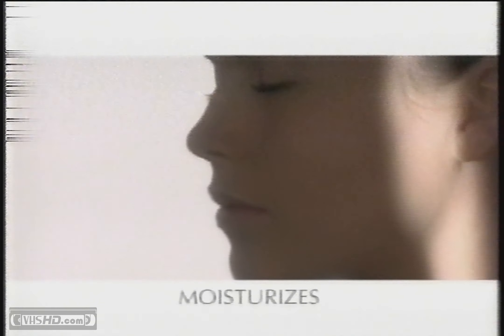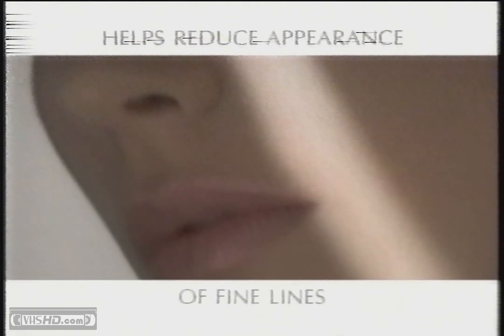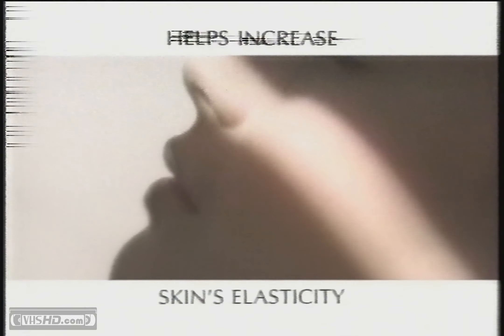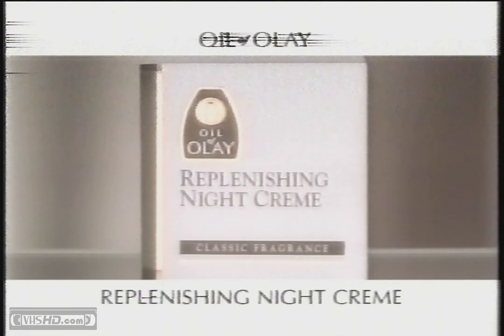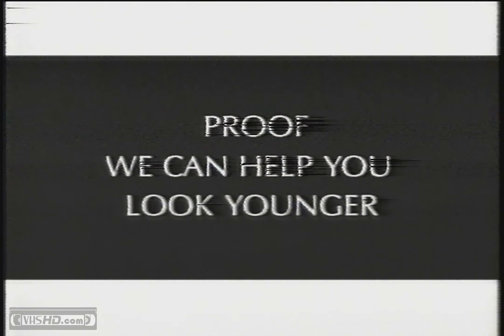1997 Oil of Olay Replenishing Night Creme Commercial